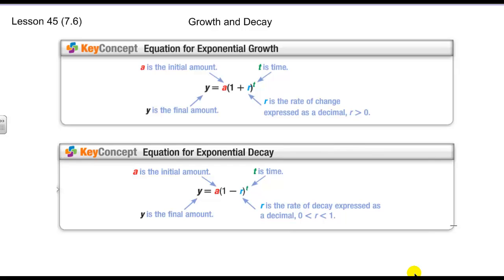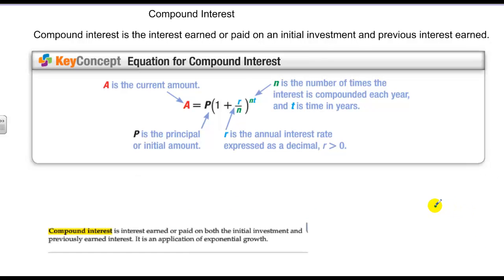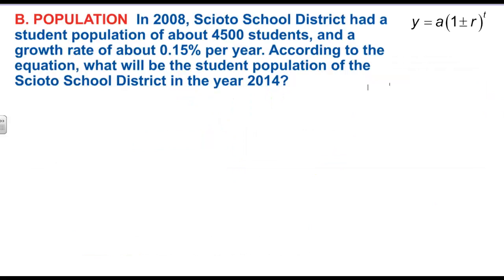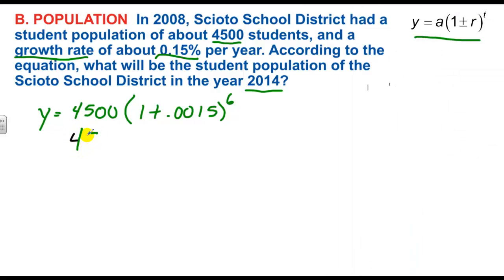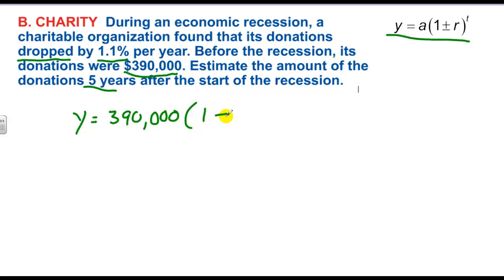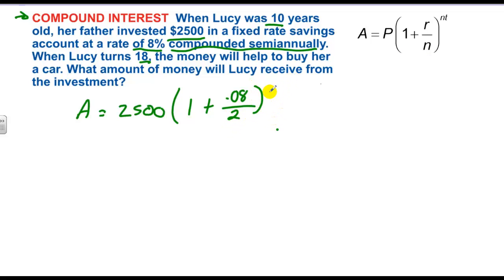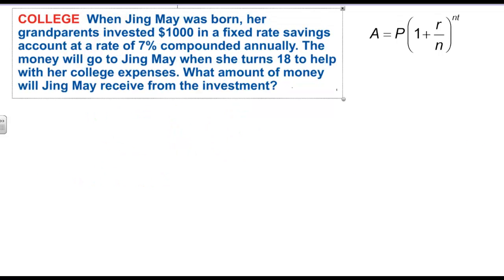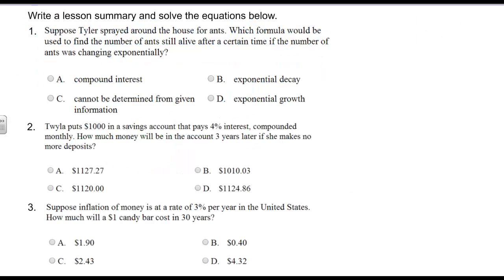Lesson 45 Growth and Decay